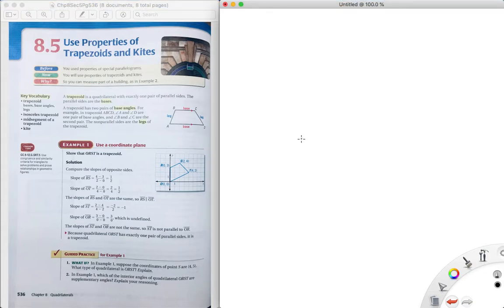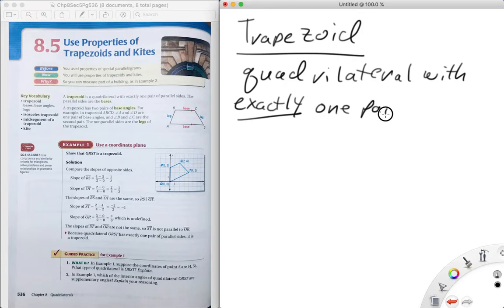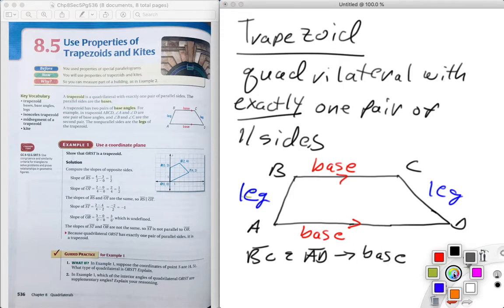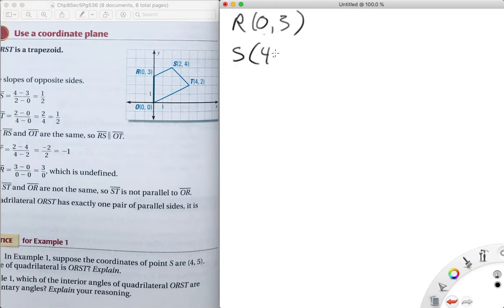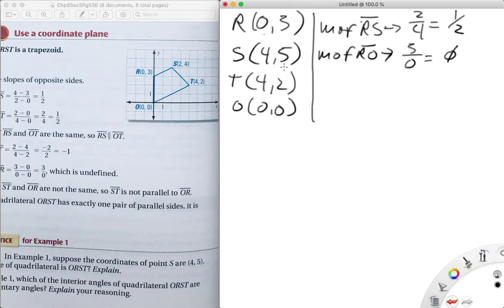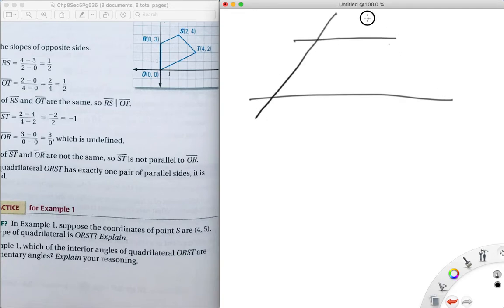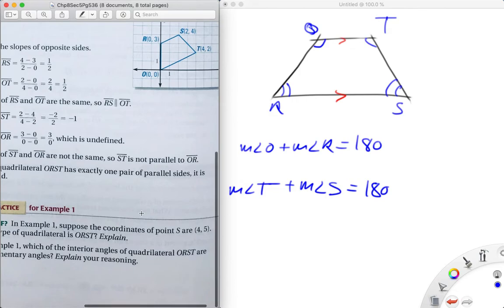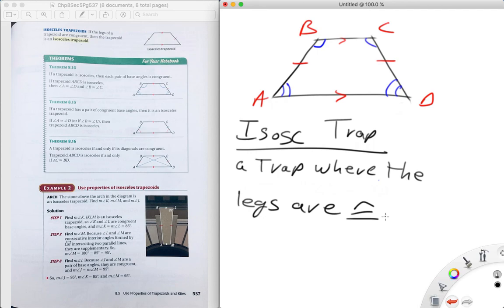Honors Geometry 8.5 Part 1